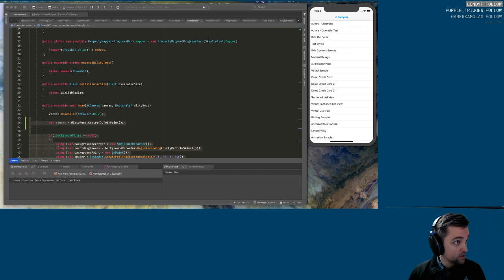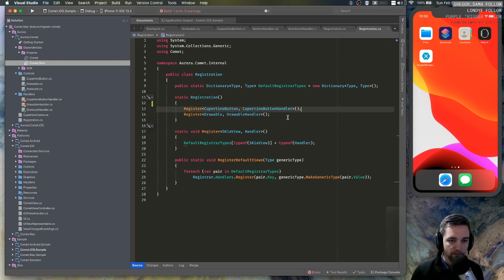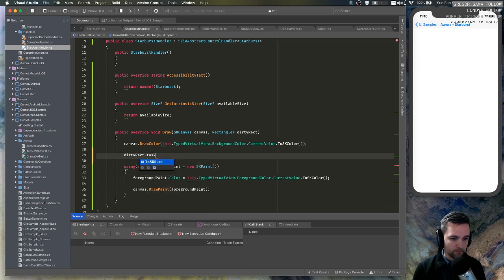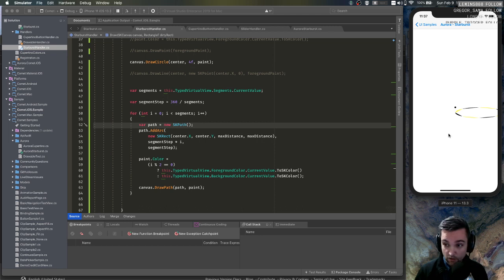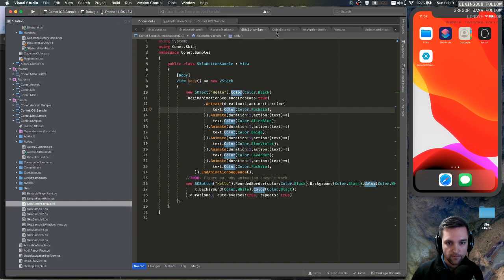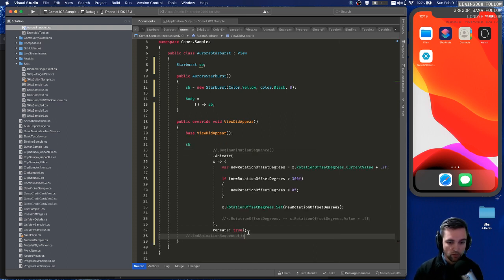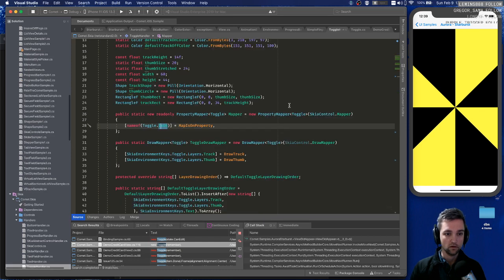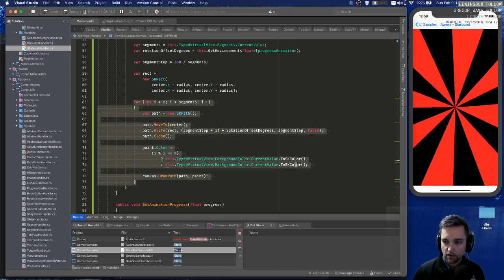Let's write up a custom control using Xamarin, Comet and SkiaSharp